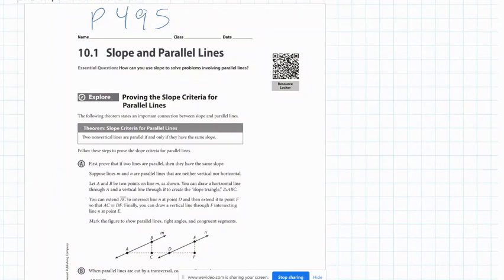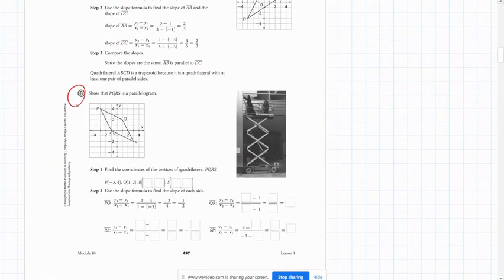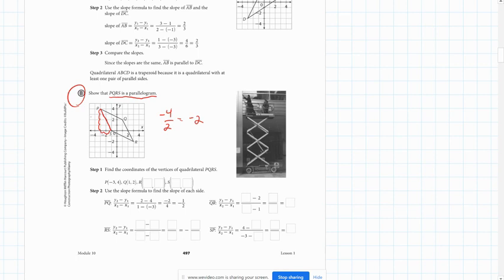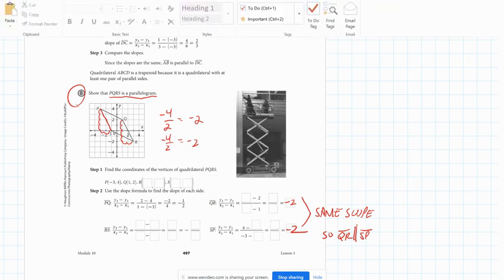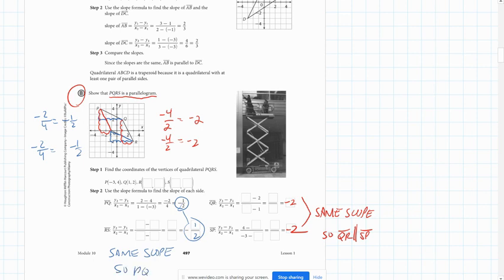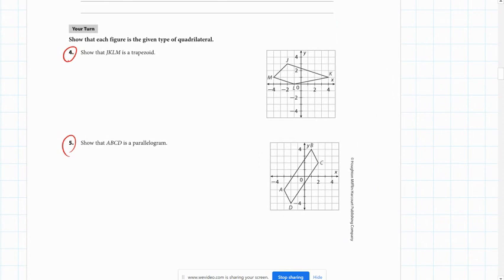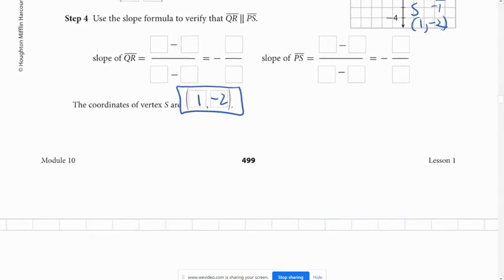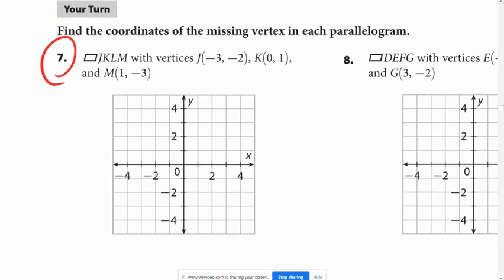Geometry 10.1 Parallel Segments